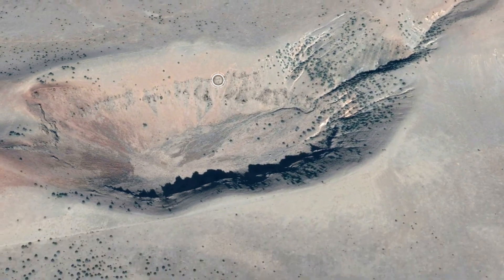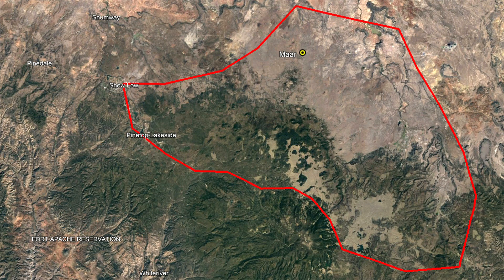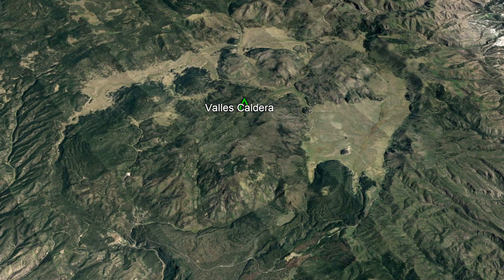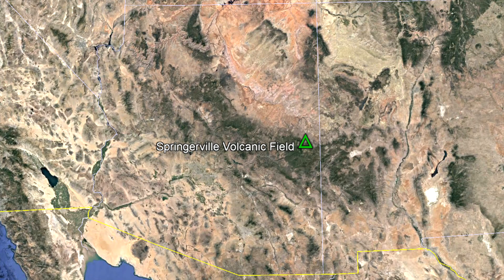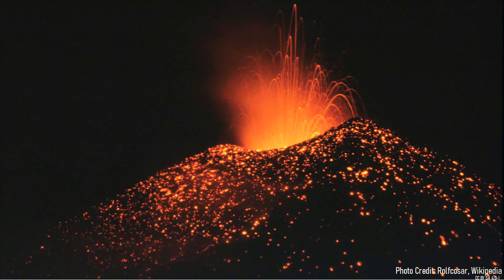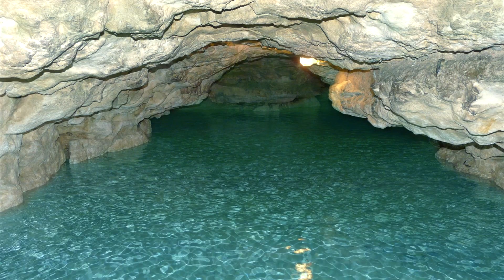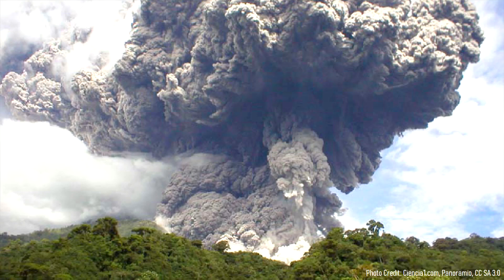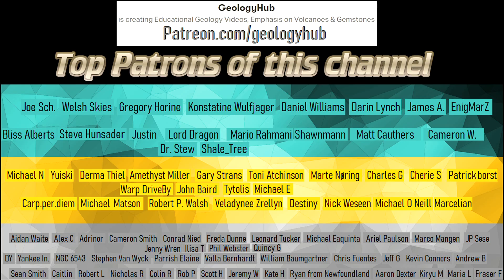The 3,000 Foot Wide Explosion Crater in Arizona; Cerro Hueco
Approximately 570,000 years ago, a powerful explosion occurred in eastern Arizona. Once the dust and ash cleared, what remained was a 3,000 foot long, 1,970 foot wide, and 350 foot deep crater in the ground. Known as Cerro Hueco, this crater formed due a powerful volcanic eruption of a young volcanic complex in Arizona. Although this complex today is extinct, the volcanic explosion craters left behind remind us of a different era of Arizona's geologic history.

Special Thanks for visiting the site: Cheyenne P.

0:00 A 3,000 Ft Wide Crater
0:29 Springerville Volcanic Field
1:02 Jemez Lineament
1:36 570,000 Years Ago
2:02 Cinder Cone Eruption
2:47 Maar Forming Eruption
3:48 Other Maars in Arizona